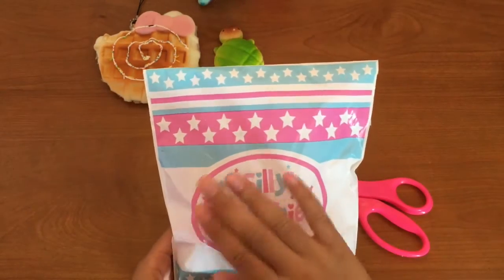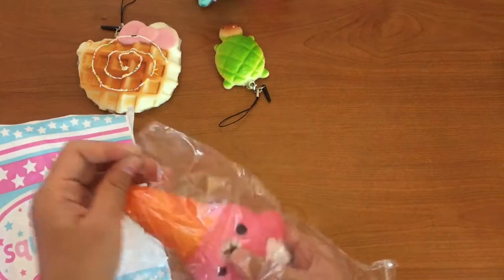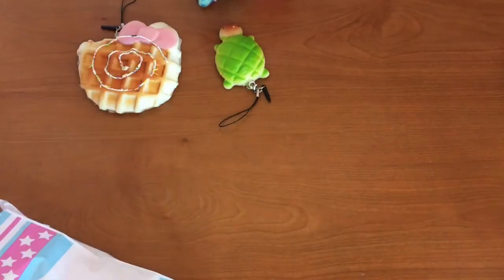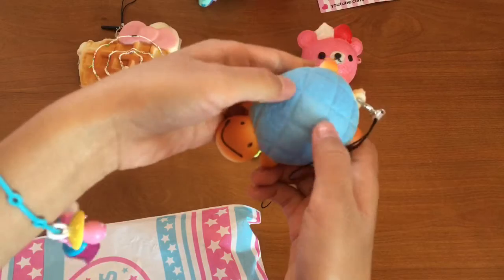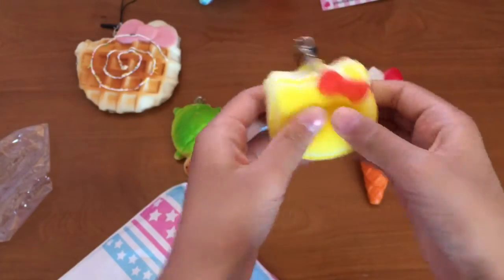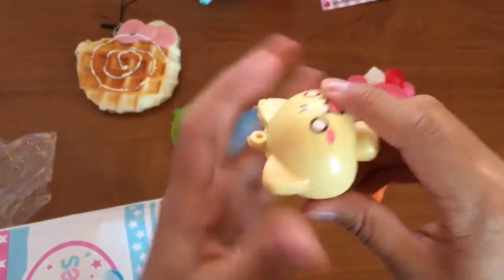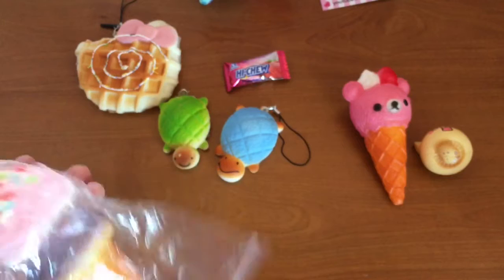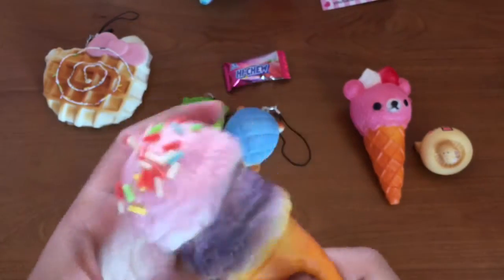Opening my first Silly Squishies package